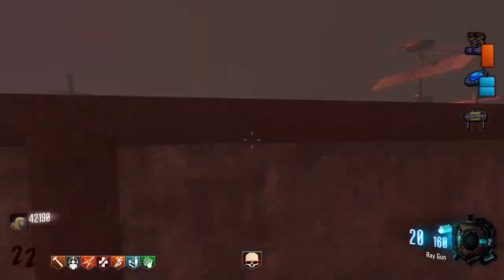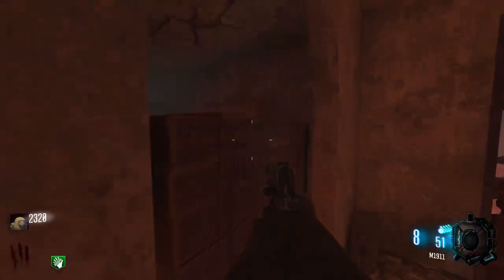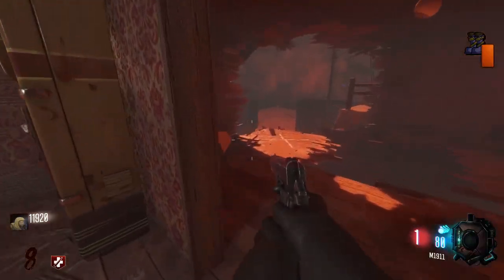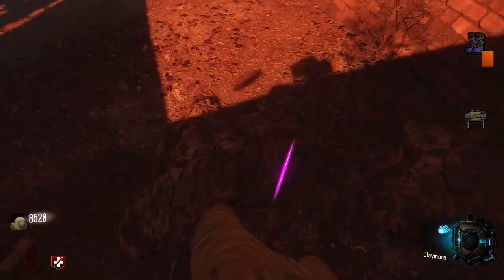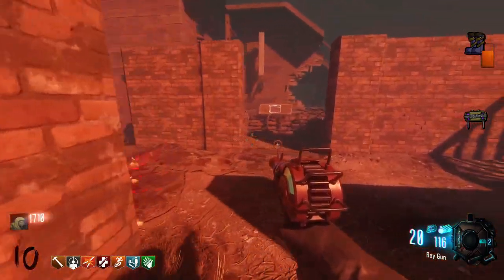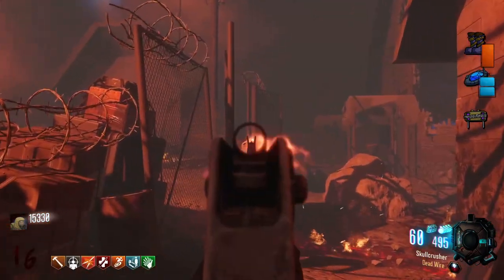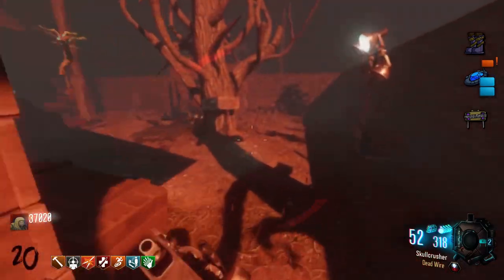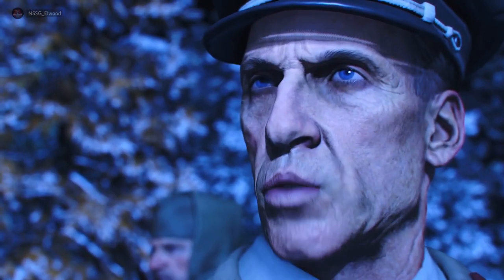Zenith's Full Easter Egg Guide | Black Ops 3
I Left an Easter Egg .. or two. Of my own in the video can you find it?

Time Stamps:
00:00 Intro
00:32 Personal Teleporter
01:20 Flame Res boots
02:05 Mega Claymores
02:42 Perkaholic
03:02 P.a.P
03:30 Step 1
04:05 Step 2
04:22 Step 3
Main Quest Part 2
05:10 Step 1
04:35 Step 2
06:31 Step 3
06:58 Final Step
CLICK ME I DARE YOU ☢️

Wonna Join Some Amazing Discord Groups?  🚩